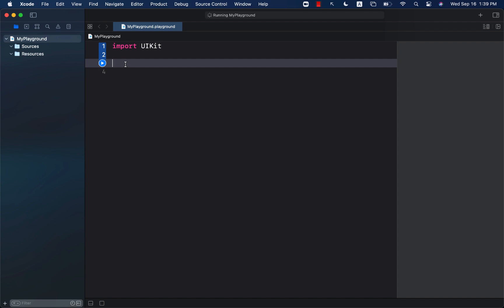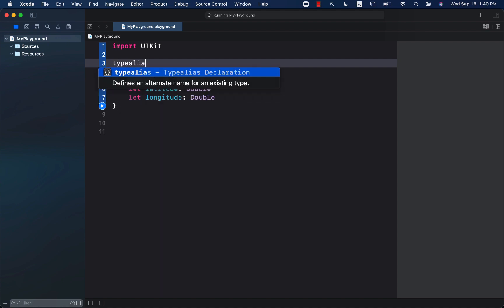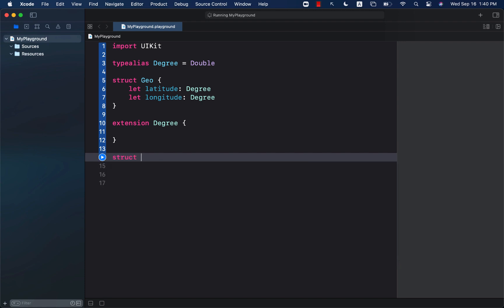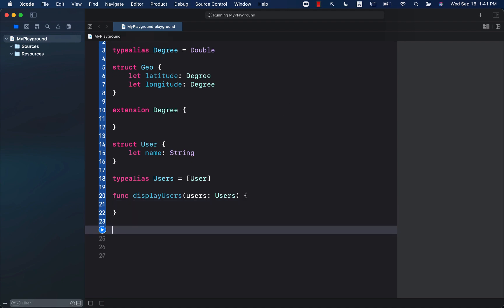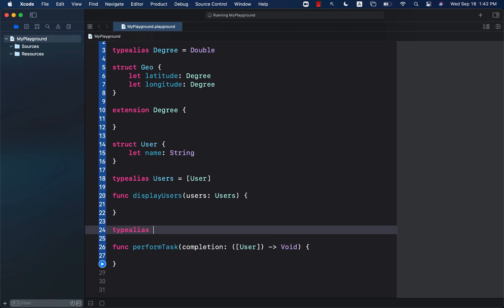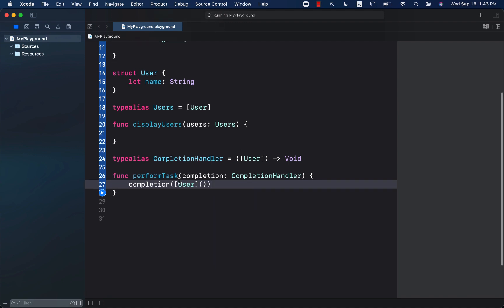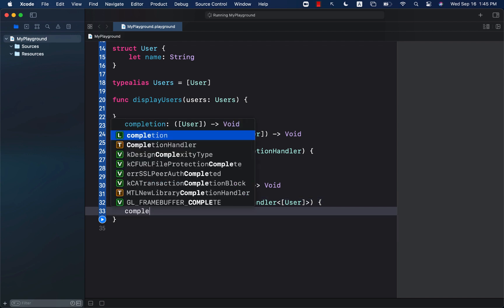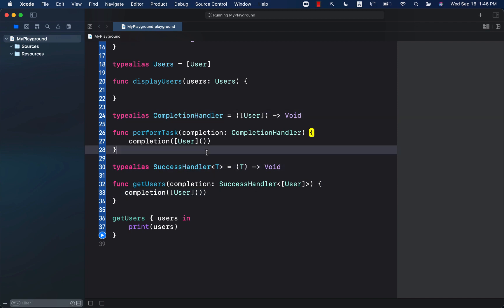Understanding typealias in Swift Language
In this video, Mohammad Azam will talk about typealias feature in Swift Language and how you can use typealias in your Swift code.